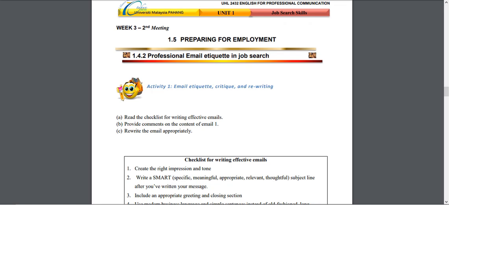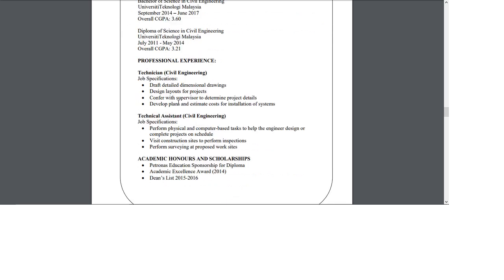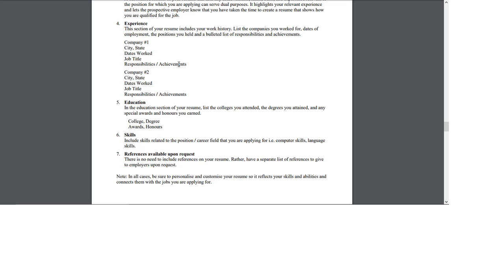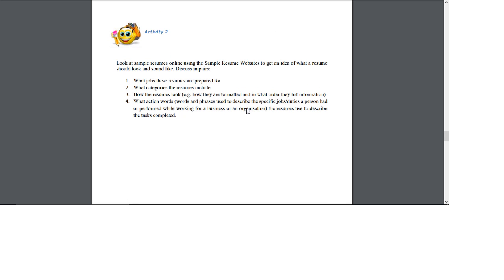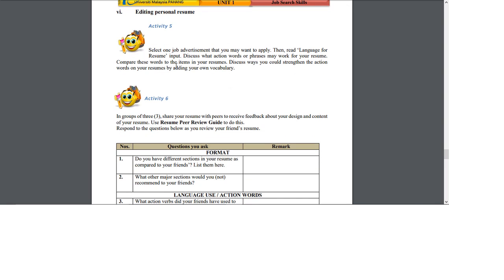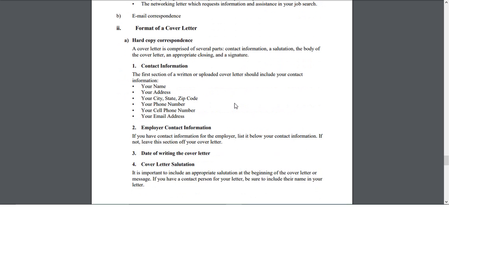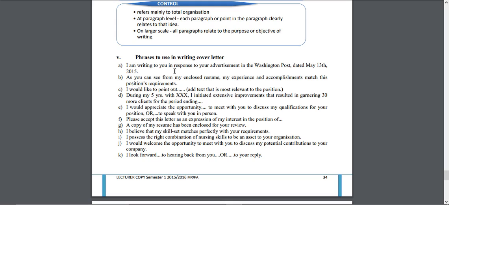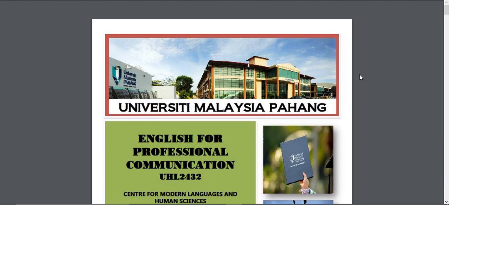Module 1_CoverLetter&Resume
Activities for Assessment 1